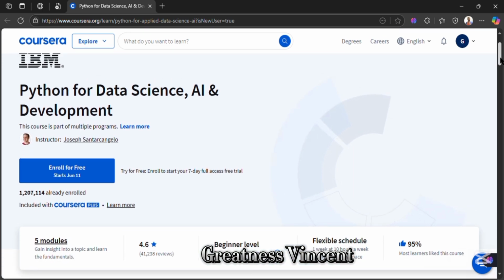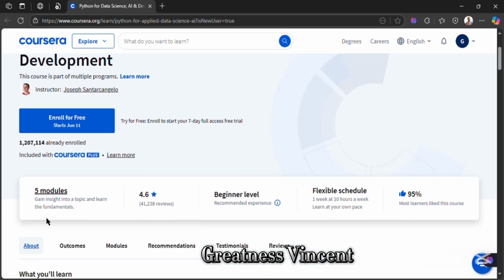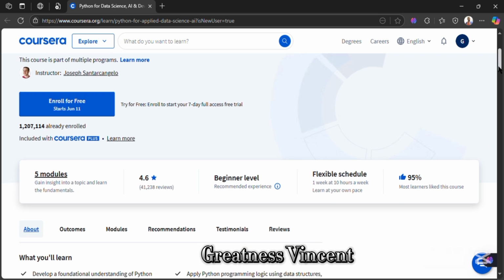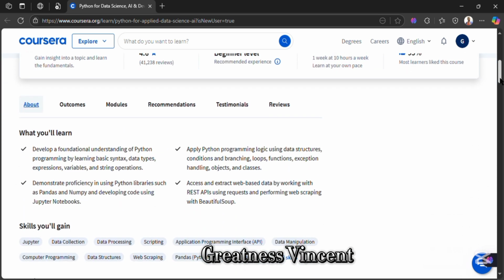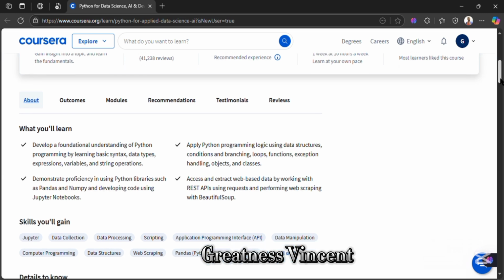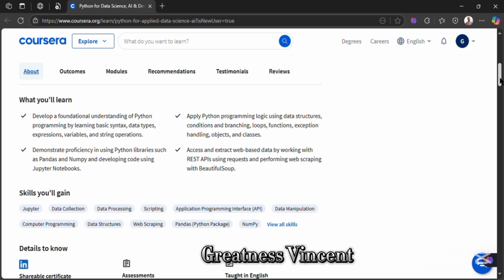This Python for Data Science Course on Coursera is PURE GOLD.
If you’ve been thinking about learning Python for Data Science — stop scrolling.

This Coursera course is one of the most practical and beginner-friendly ones out there. You’ll go from zero to data hero, with hands-on exercises, real-world projects, and solid theory.

In this video, I break down why it’s worth your time, how to access it, and what makes it different from random YouTube tutorials.

 Whether you're starting out or switching careers — this is your head start into Data Science.

👉 Watch now and get started today..